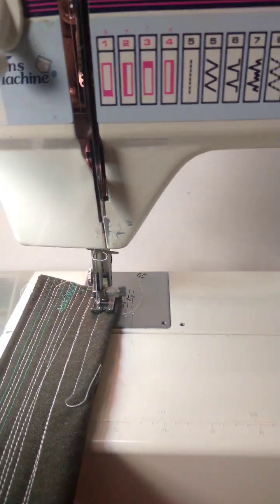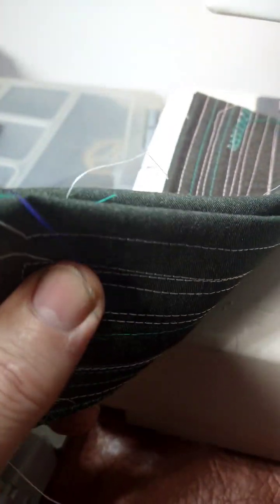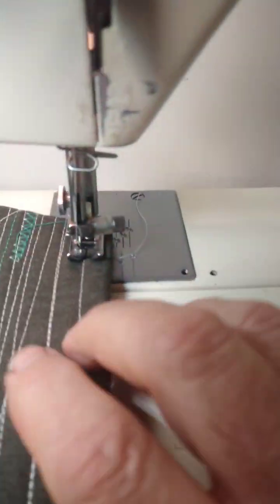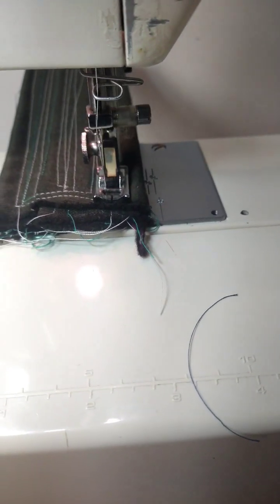No Loud Hum Noise - White 1899 Jeans Sewing Machine